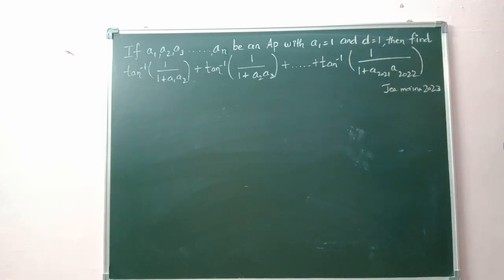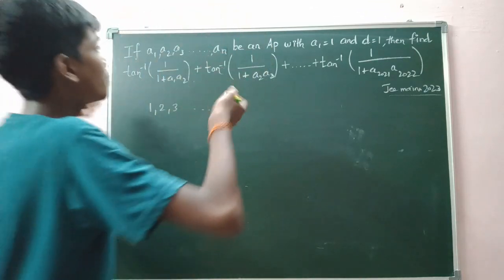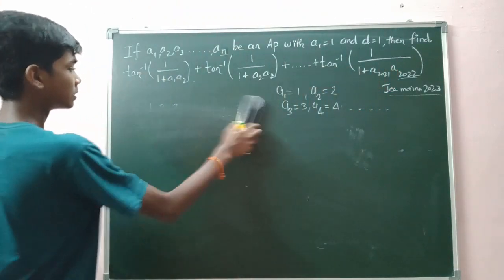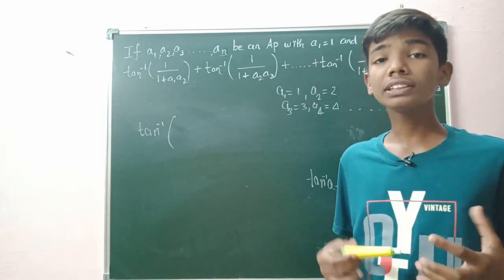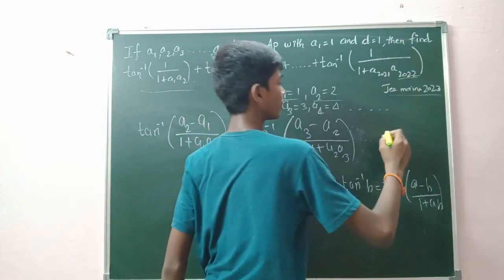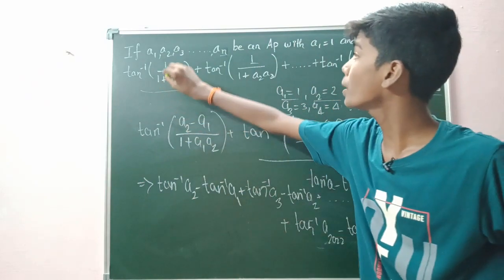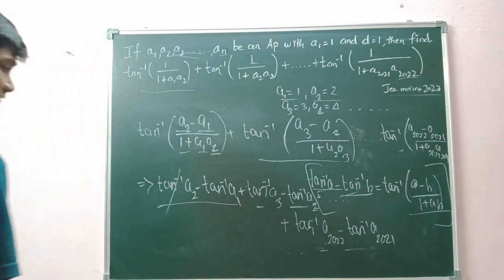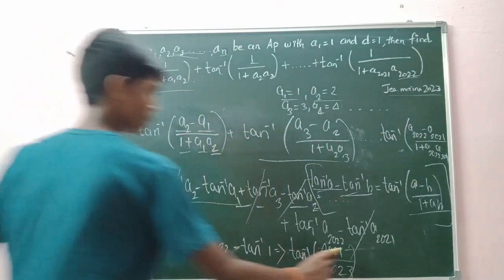INVERSE TRIGONOMETRY SUMMATION PROBLEM JEE MAINS 2023